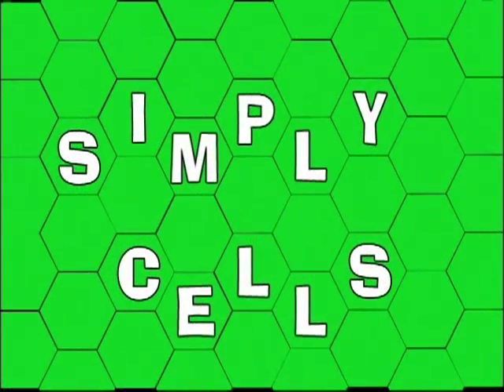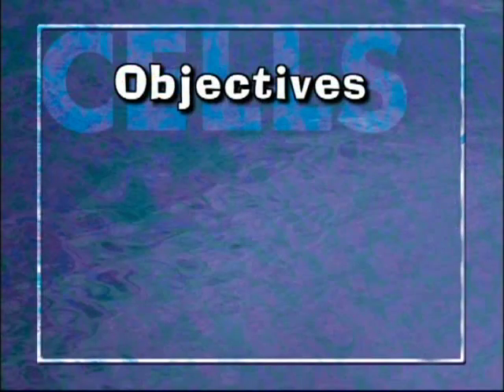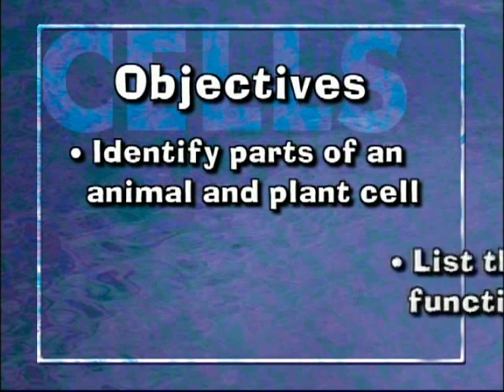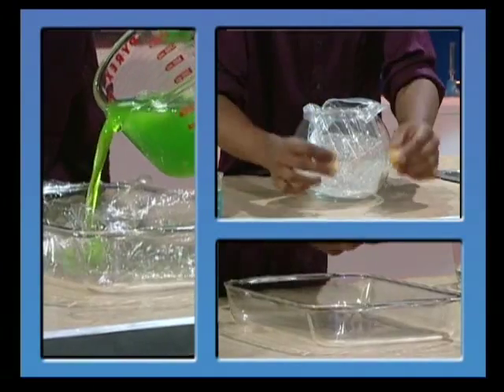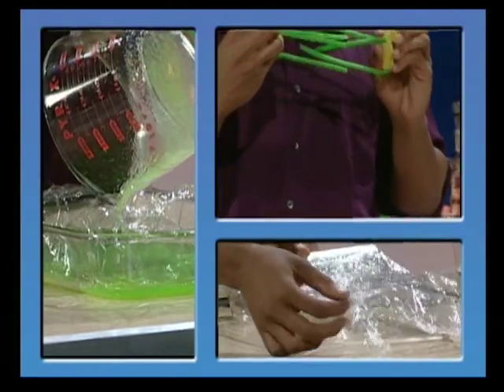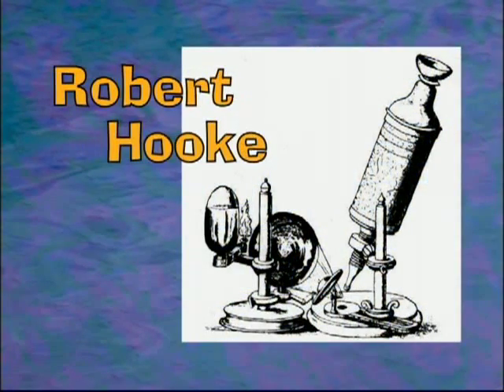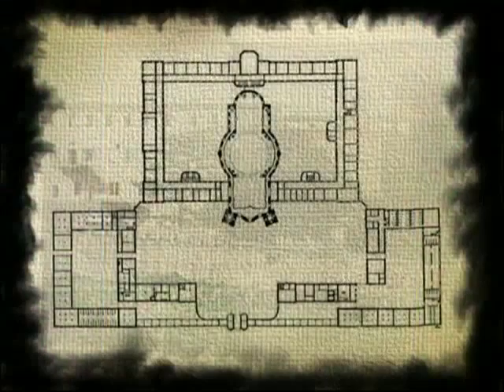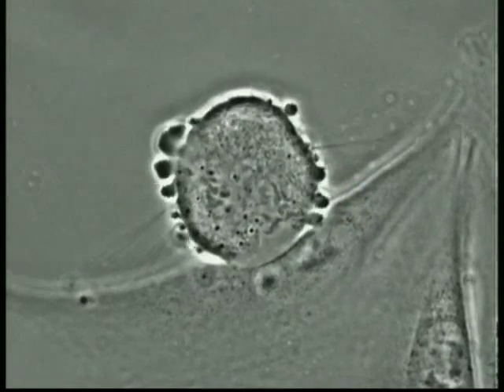Simply Cells: Parts and Functions - Sunburst Visual Media Trailer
This superb program presents a typical animal and plant cell. Awesome graphics and animation highlight the many different structures.

The cell - it's the building block of life. It is a microscopic world where many parts work together to make things move and grow. This engaging video presents a typical animal and plant cell. Each structure is discussed along with its functions. Amazing graphics and animation highlight the different structures. An excellent introduction to any science unit! Written to national science standards.

Grades 5-12